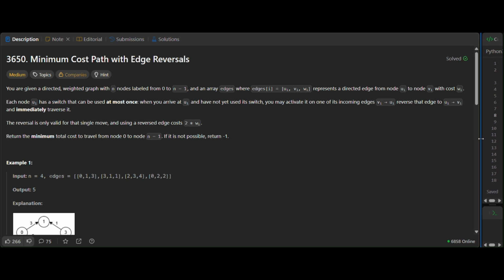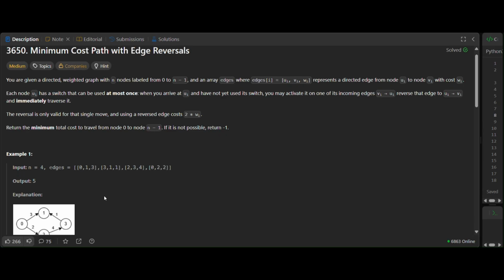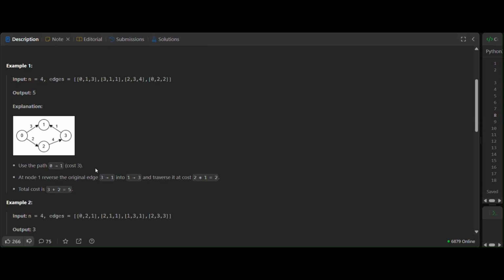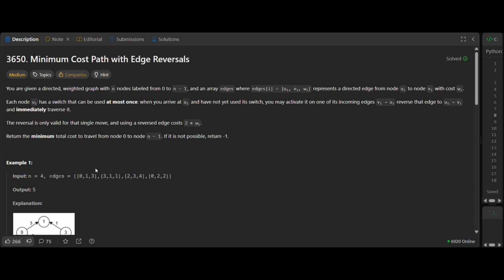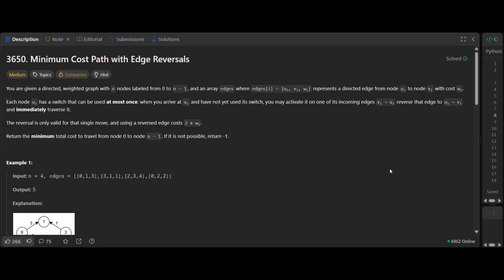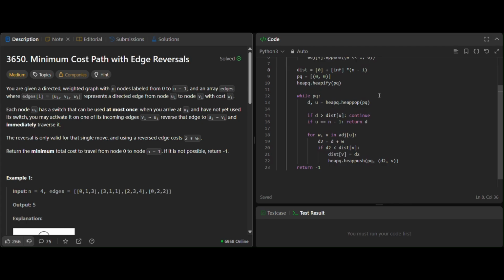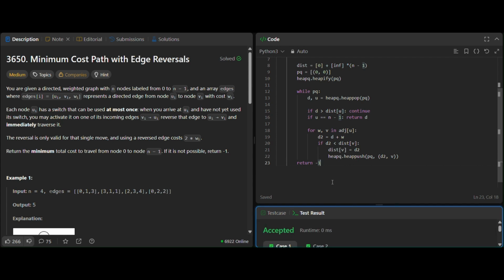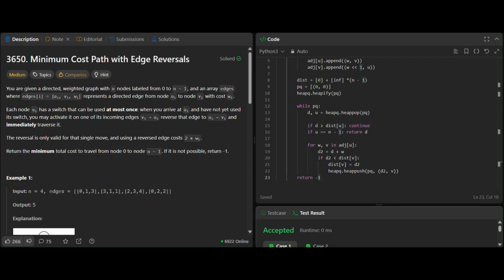Leetcode 3650. Minimum Cost Path with Edge Reversals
In this video, we go through a complete walkthrough of LeetCode 3650, explaining the problem from scratch and building the solution step by step.

✅ Problem understanding
✅ Key observations & intuition
✅ Approach and algorithm
✅ Time & space complexity analysis
✅ Clean and easy-to-follow explanation

Practicing LeetCode problem-solving

Looking to strengthen your DSA fundamentals

📌 Make sure to watch till the end for the final optimized solution!